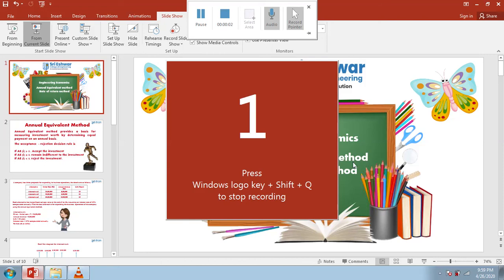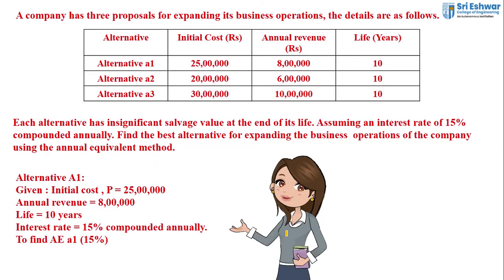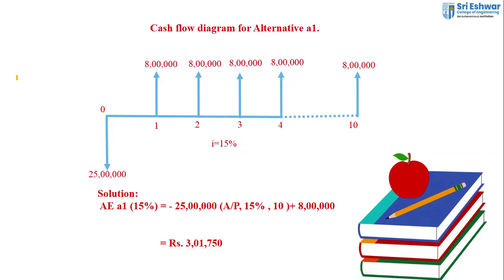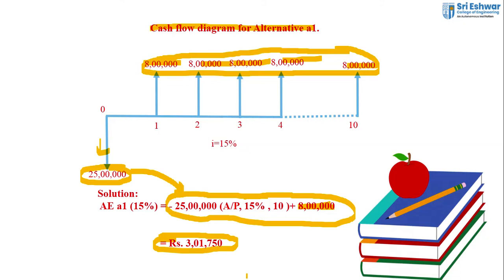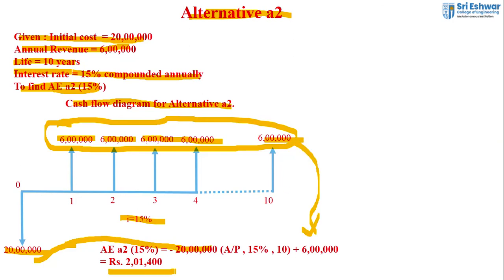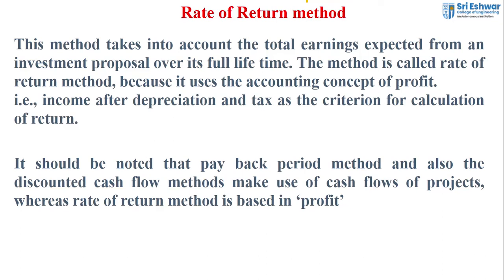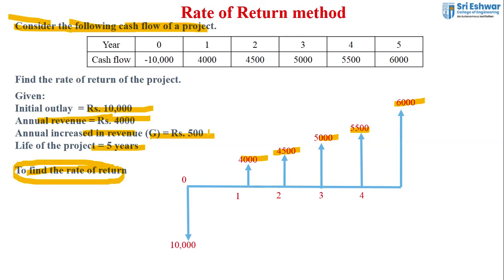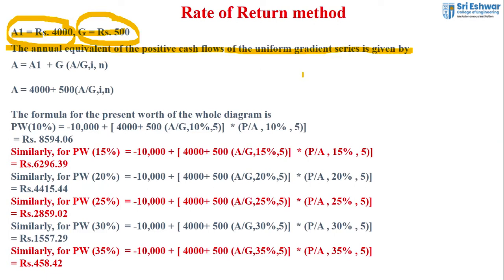CASH FLOW - Annual equivalent and Rate of return methods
This video describes Annual equivalent and Rate of return methods in CASH flow of Engineering Economics